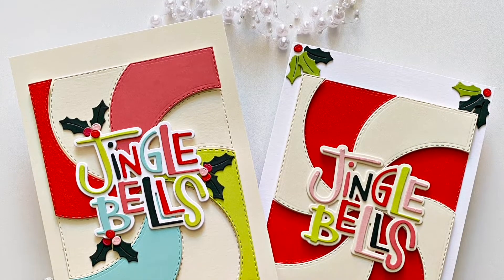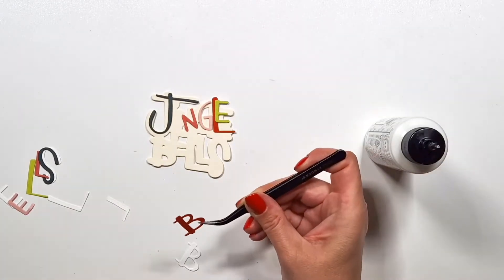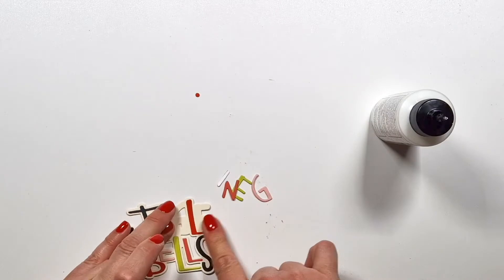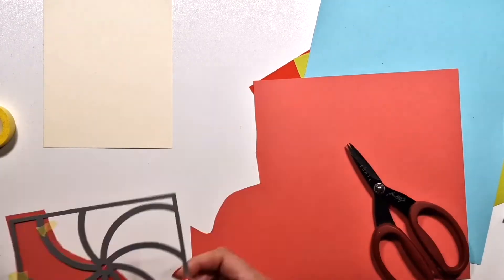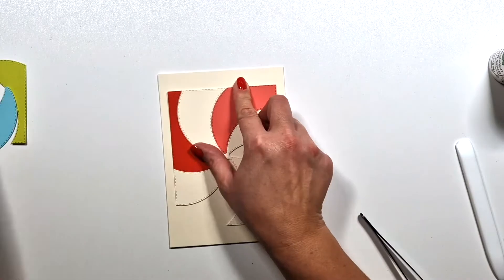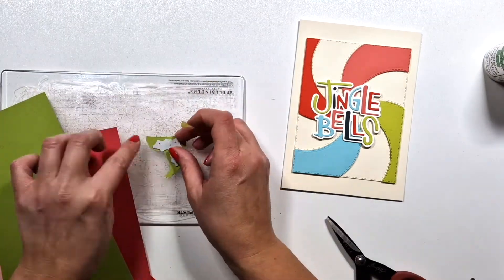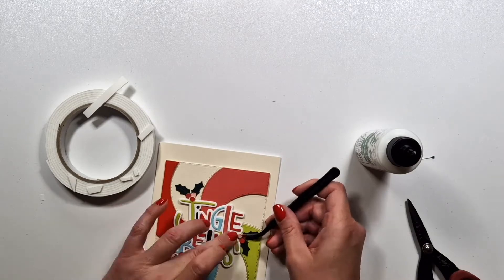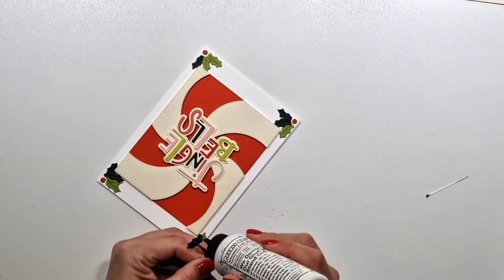#65 In Focus: Candy Swirl Background Cover Plate and Jingle Bells Die Set